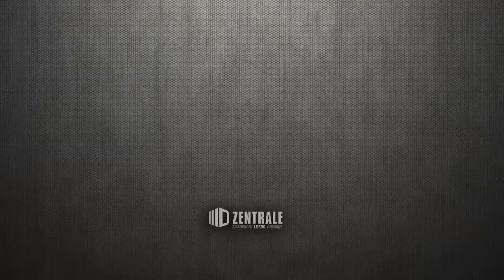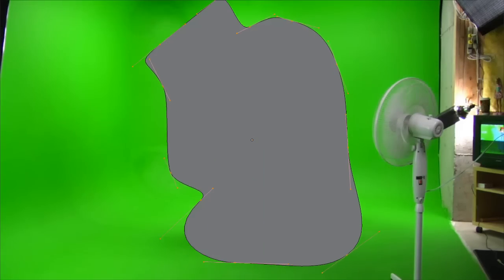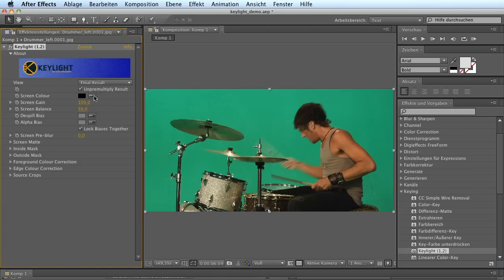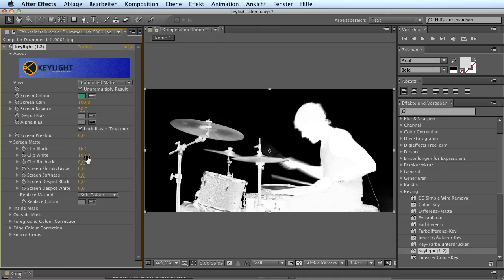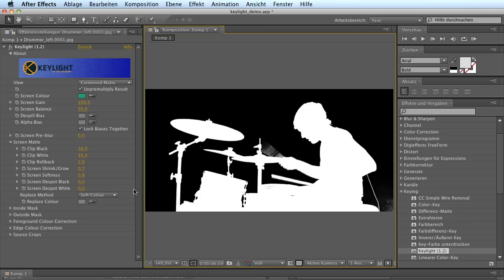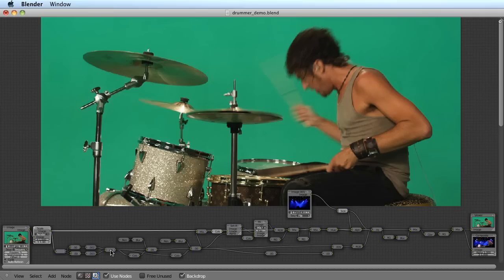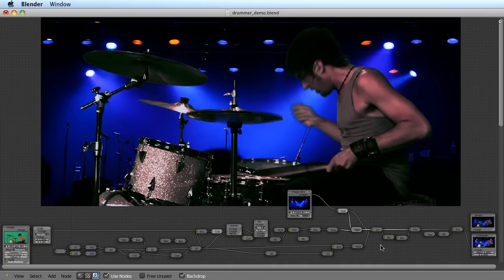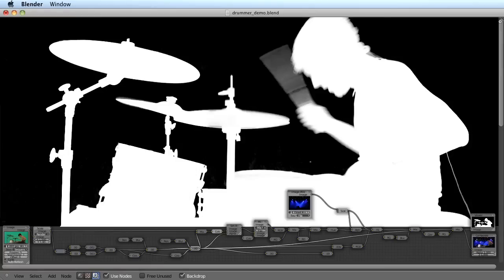cmiVFX Releases Blender GreenScreen Keying Concepts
Princeton, NJ (January 27, 2011) -- cmiVFX launches its latest cmiDirect training video for Blender. After the Blender 3D Compositing Training this is the second tutorial focusing on compositing with Blender. One essential task in compositing is green screen-keying. Placing an actor in a CG environment can be as important as creating the virtual set itself. The key to a convincing VFX shot with green screen footage is, well, a convincing key. Blender's node-editor has all the tools you need for that. So to continue the Blender Compositing Series this cmiDirect video will show you how to do green screen-keying with Blender. When it comes to high end CG and VFX training, there is only once choice... cmiVFX! This video is only available here at the cmiVFX store!

This is a reply to those who need to know, you can build a keyer in ANY app using Maynard Keying. And i have shared those methods with a few videosl  Se below for the PROVEN, TESTED, High Quality Home Made Customizable keyers

These are videos that i created based on something called maynard keys.
While they are named after me, i did have inspiration from others who were color theory geniuses. And even though it doesnt directly apply to this. these keying videos work in ANY SITUATION.

Got Nuke? Watch this